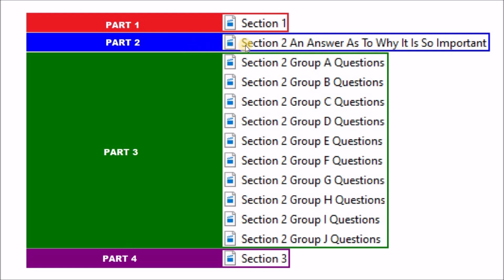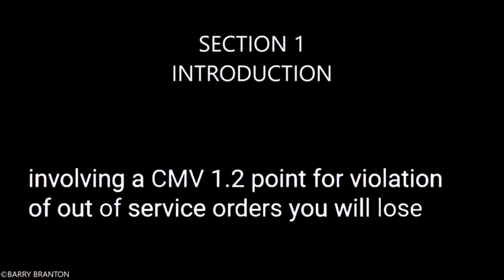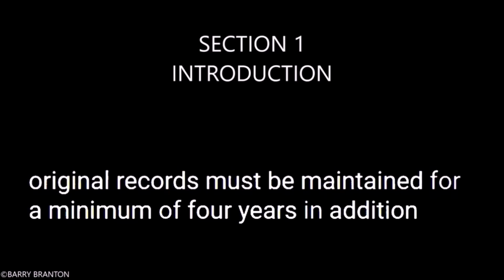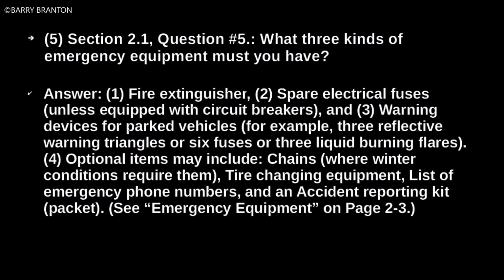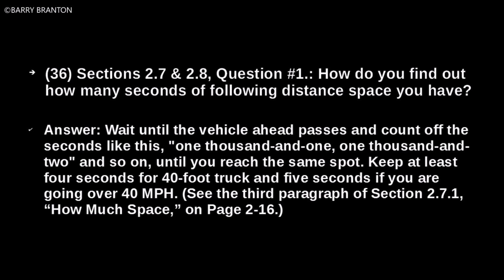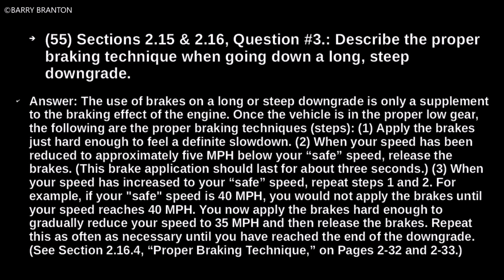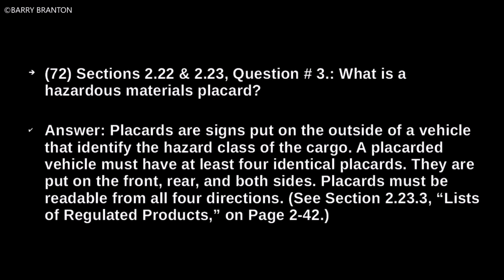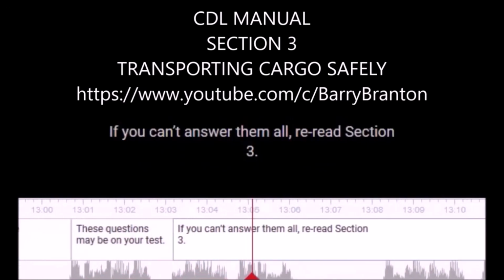CDL Opus - CDL General Knowledge Exam Study OPUS for the Class B or C CDL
CDL Opus - This is all you need for the state-level written CDL General Knowledge Exam : the questions here are taken directly out of the federal CDL manual. You should be able to see the very same questions in your state's CDL manual.
     The following is the Table of Contents for this CDL Opus video:
3:54 Part 1 : INTRODUCTION : Section 1 of the CDL Read-along.
31:12 Part 2 : DRIVING SAFELY : Section 2 - Why Is It So Important.
37:03 Part 3 : DRIVING SAFELY : Section 2 Exam Questions & Answers from the Manual.
1:28:04 Part 4 : TRANSPORTING CARGO SAFELY : Section 3 of the CDL Read-along.
Please refer to Figure 1.2 of your state's CDL manual for information as to what section are required to be studied for the CDL General Knowledge Exam.